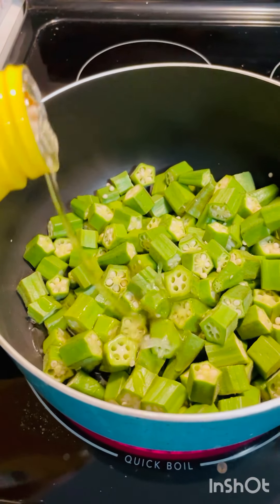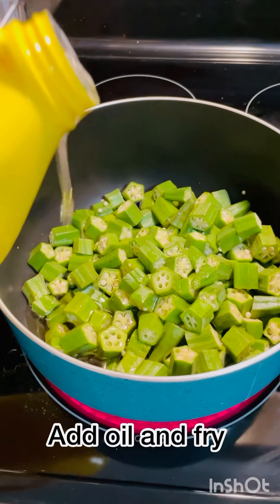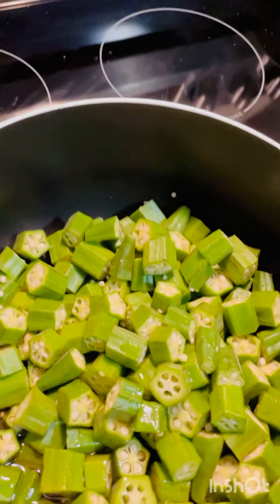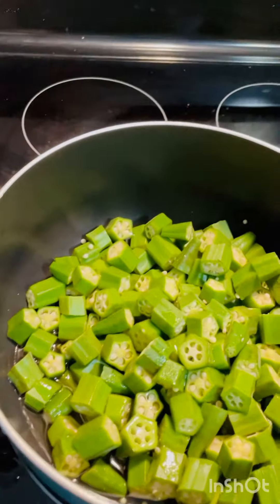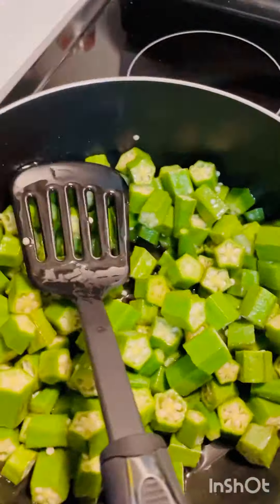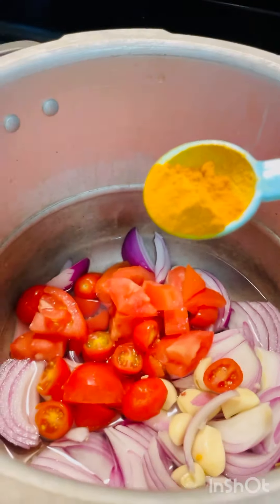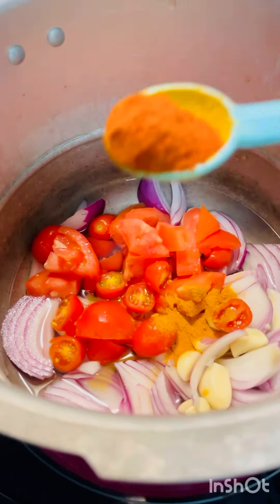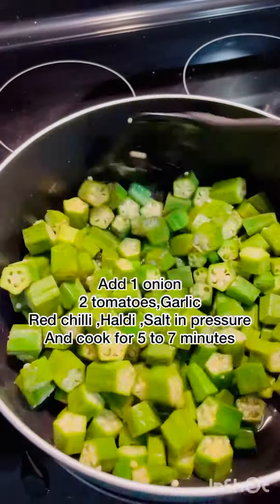Chicken Achari Bhindi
Bhindiyaan
Chicken
Onion
Tomato
Greenchilli
 Oil
1 tbs  Redchilli
1/2  tsnHaldi
Salt
1 tsp Sookhadhaniya
1 tspn Zeera
1 tsp Kolonji
1 tspn Saunf
1 tspnMeethidana